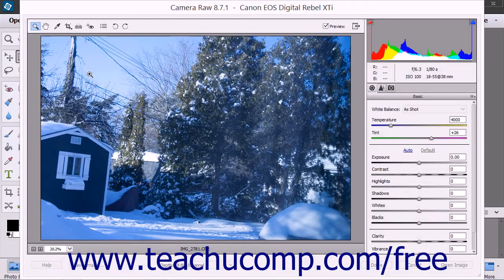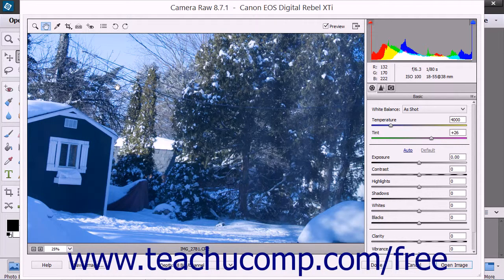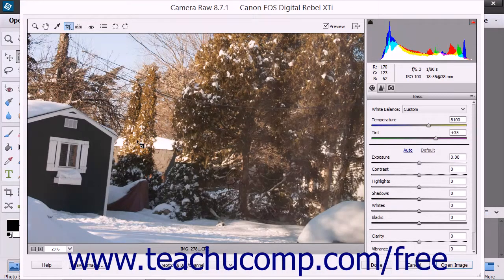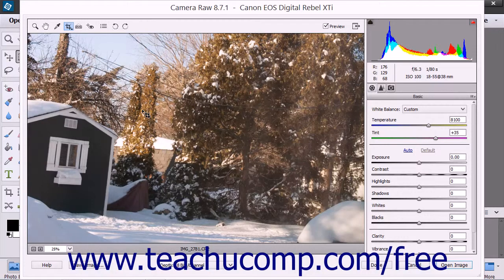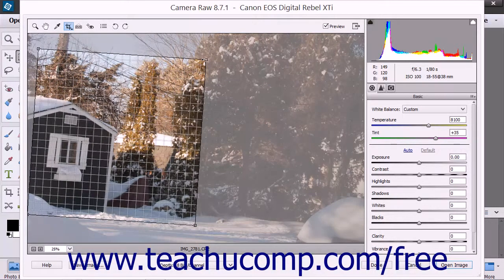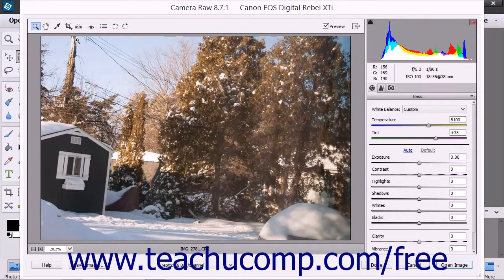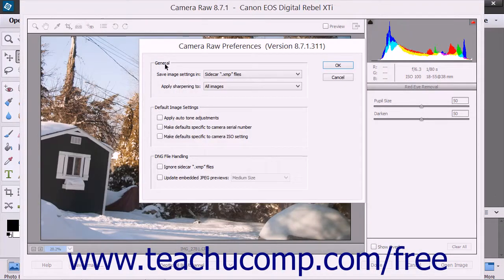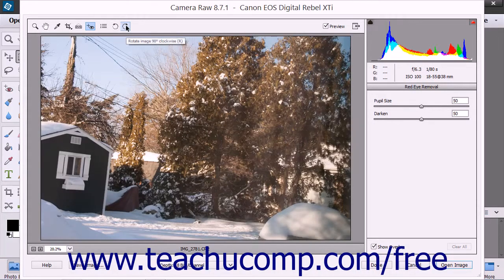Photoshop Elements 13 Tutorial Camera Raw Tools Adobe Training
Learn about Camera Raw Tools in Adobe Photoshop Elements A clip from Mastering Photoshop Elements Made Easy v. 13. - the most comprehensive Photoshop Elements tutorial available. Visit us today!